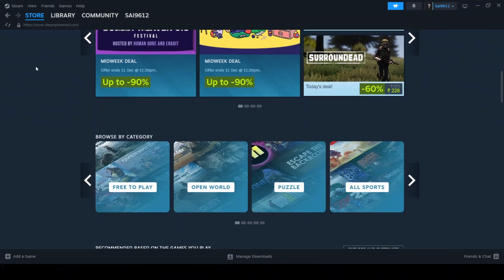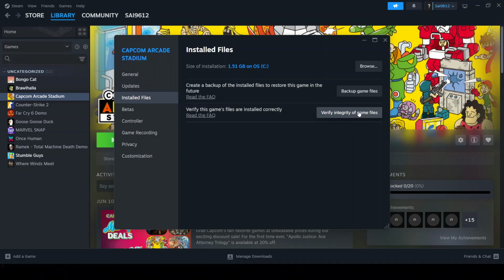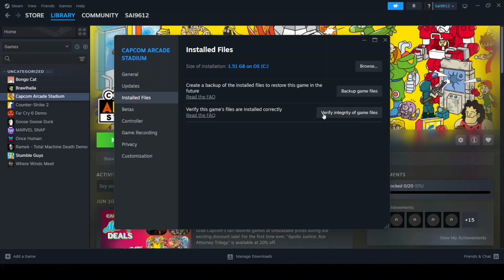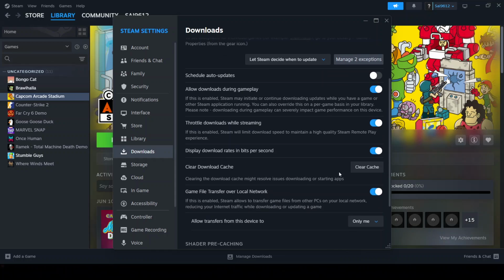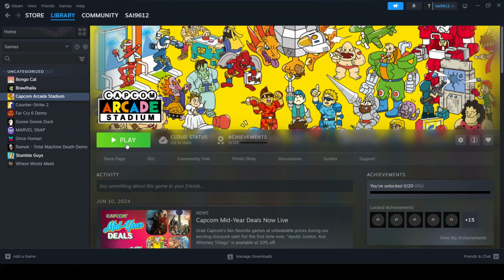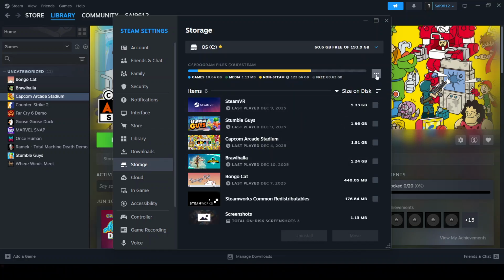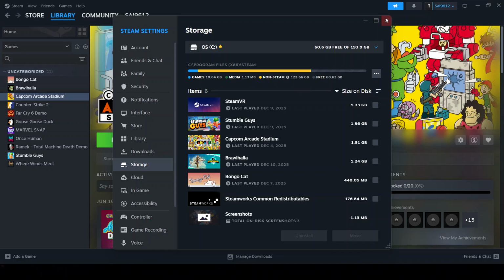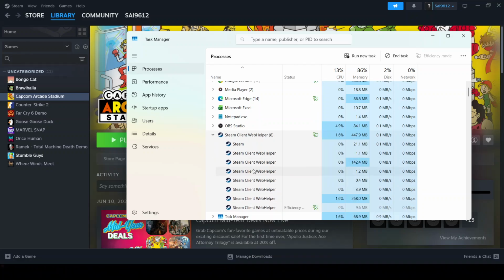How To Fix Steam Games Crashing on Startup 2026 (Step By Step)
Learn How To Fix Steam Games Crashing on Startup in this video.

In This Video, We'll Show You 👇
Steam Games Crashing
Steam Games Not Starting
Steam Games Crashing Fix
Steam Crashing On Startup
Steam Game Crash Fix
Steam Games Won't Launch
Steam Startup Crash
Fix Steam Games Crashing
Steam Game Crashing Startup
Steam Game Won't Open
Steam Game Crash
Steam Games Error
Steam Game Problems
Steam Game Issues
Steam Game Troubleshooting
Steam Game Won't Start
Steam Games Crashing
Steam Crashing Fix
Steam Game Not Working
Steam Game Freezing